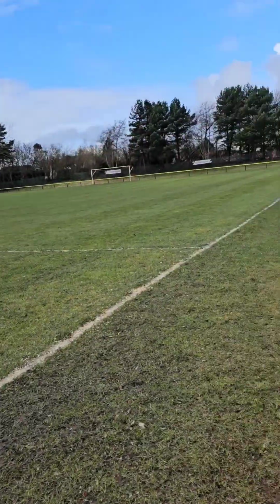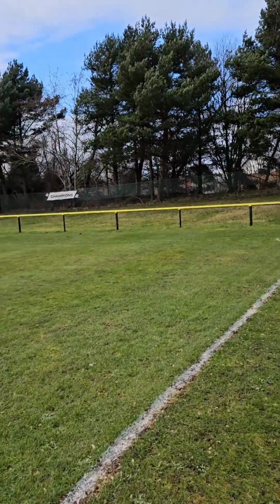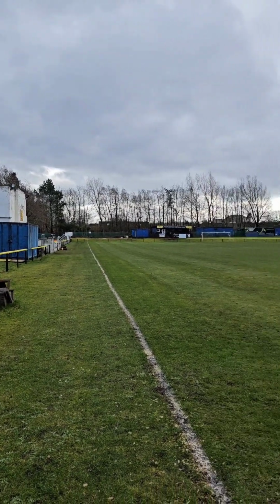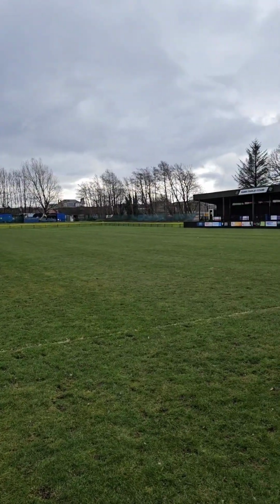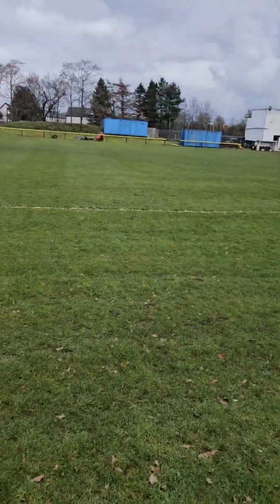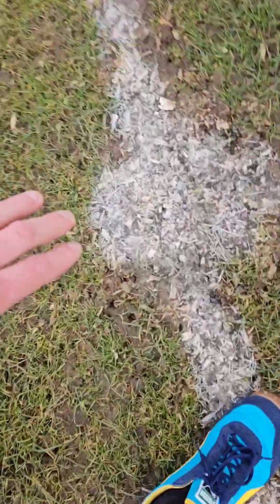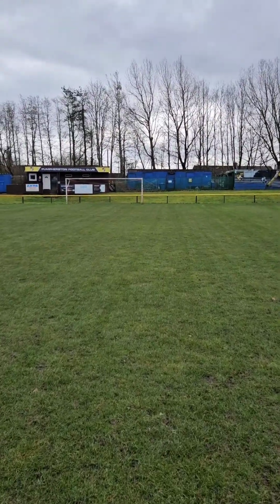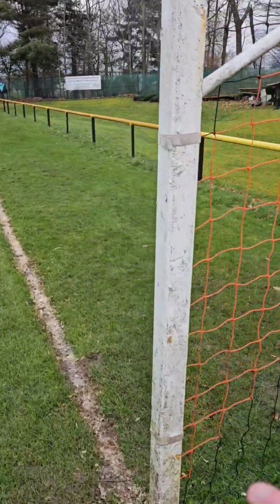Pumpherston Juniors FC Stadium Access 2.3.24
My Visit to Recreation Park home of EOSC3 side Pumpherston Juniors FC 2.3.24.

Pumpherston Juniors FC Socials :
X - @ PumpherstonFc.

Big thanks to Pumpherston Juniors FC for allowing me stadium access and for Darren and Billy for arranging this with me its appreciated.